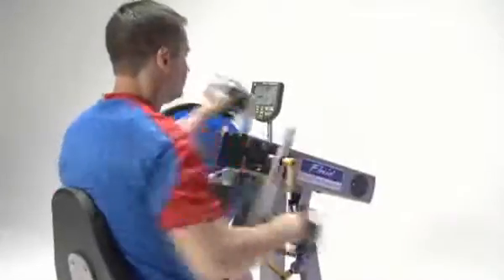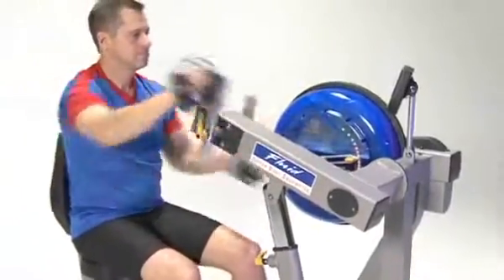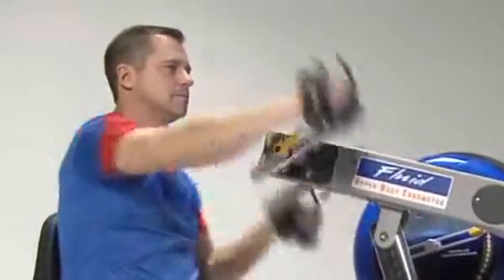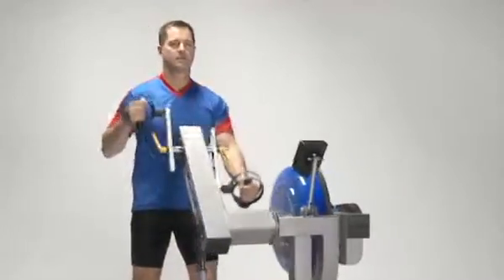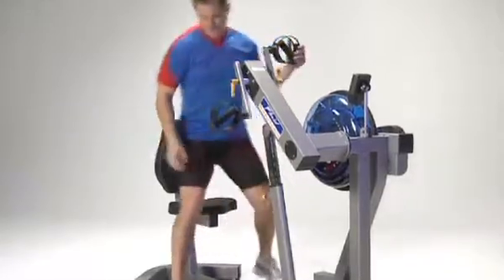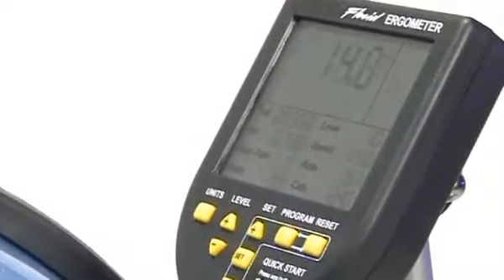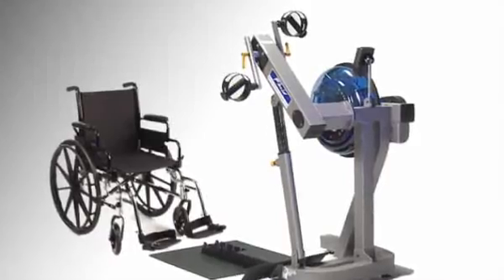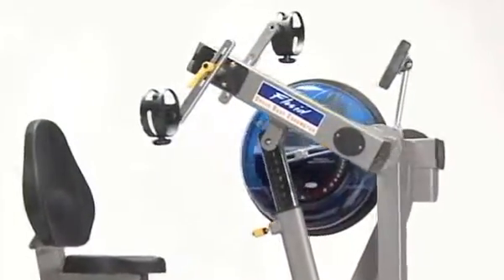fluid ube e920